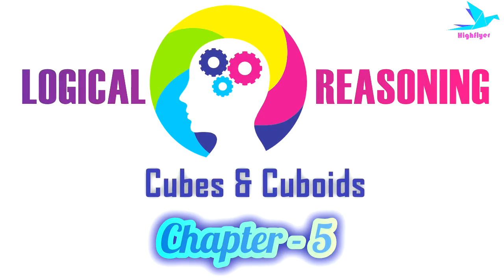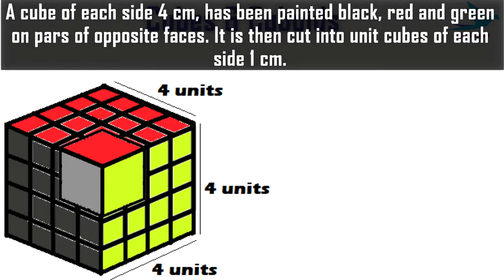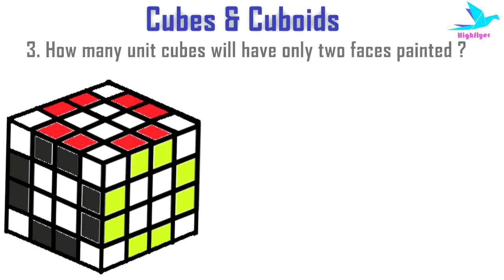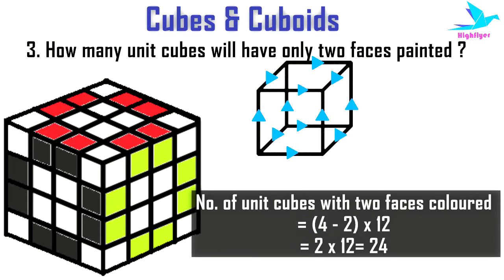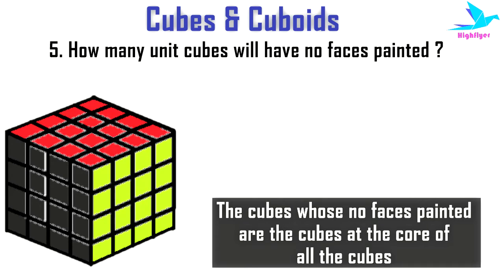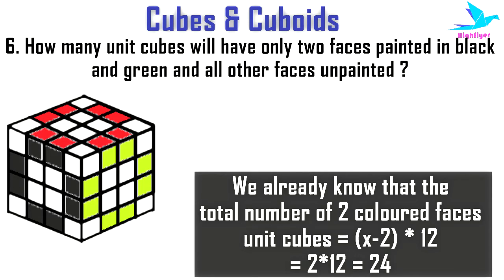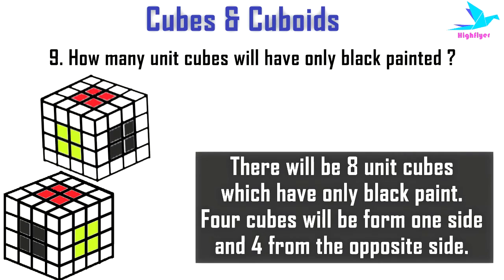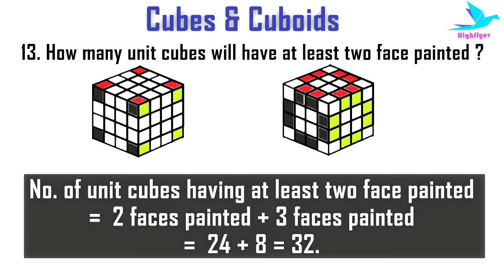Cubes & Cuboids - Reasoning - CH 5